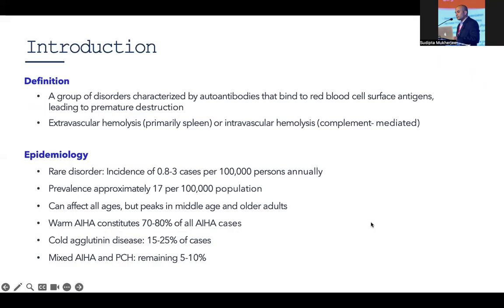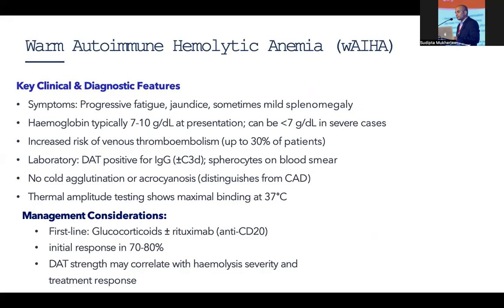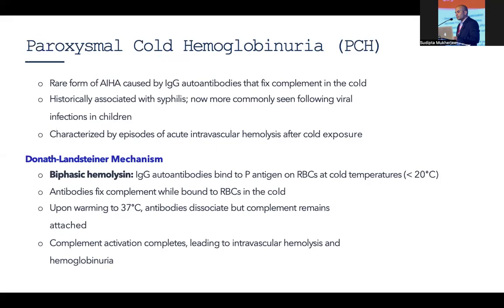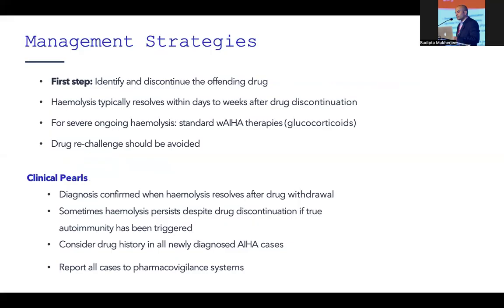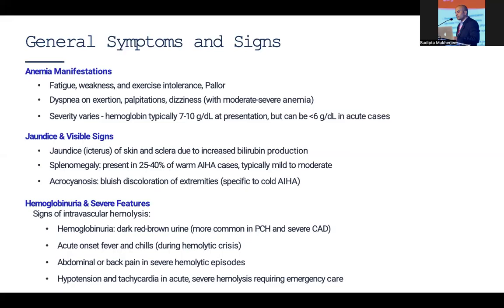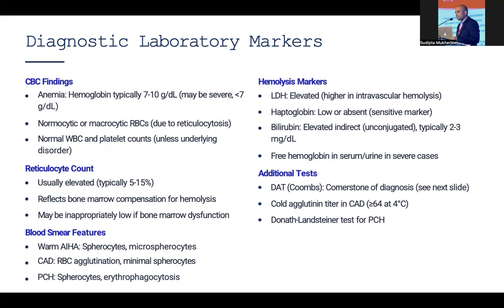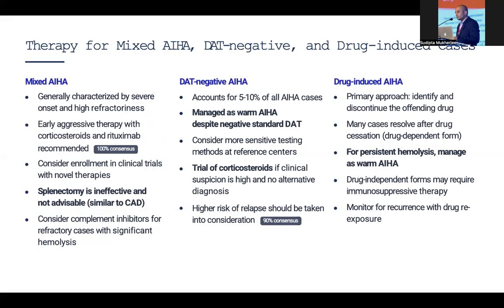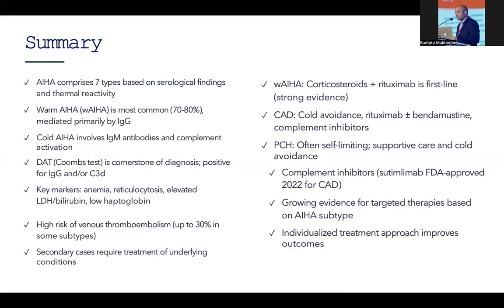Catastrophic Autoimmune Hemolytic Anemia